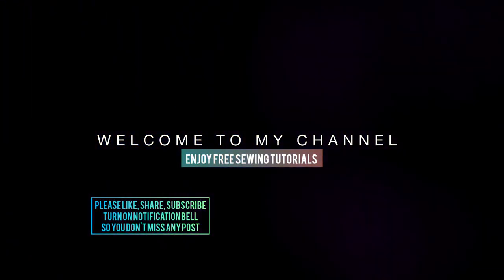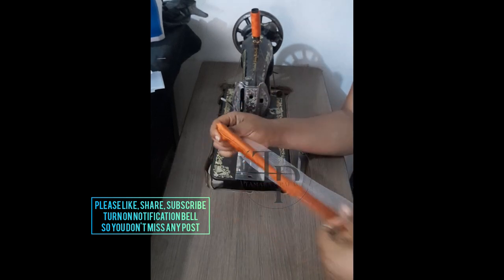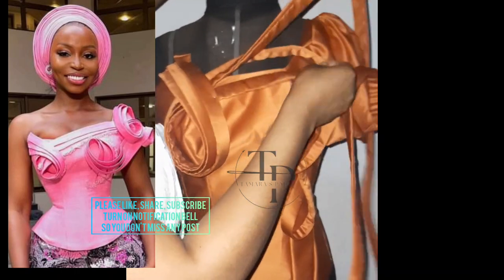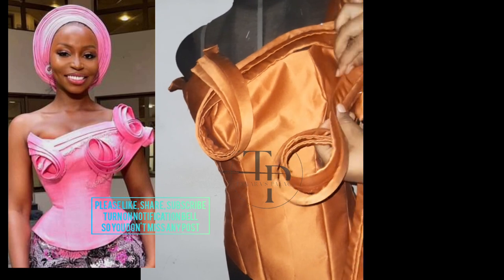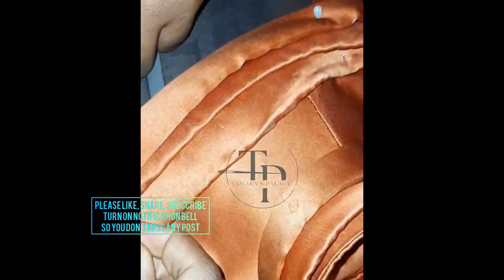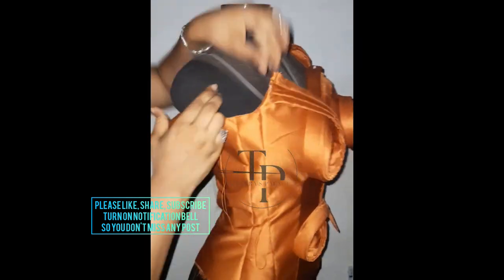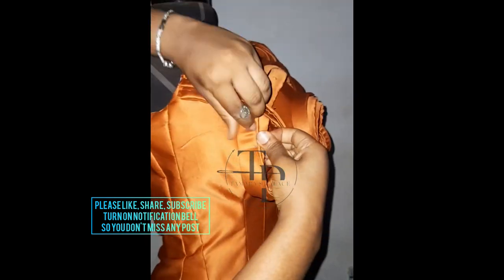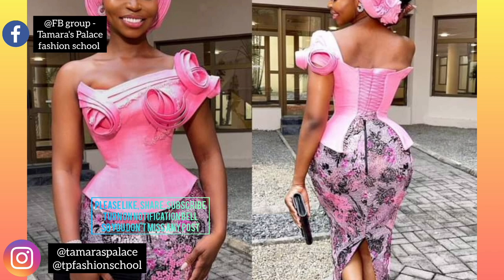How to create structured spiral design.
Hello fash fam and welcome to another free tutorial by Tamara's Palace. Today's tutorial ison how to cut and sew spiral structured design, a 3D fabric design on this top worn by tubo

other free videos you might enjoy:-

         Tpfashionschool